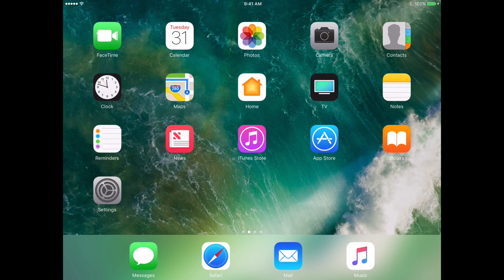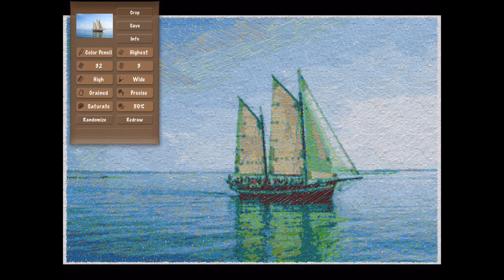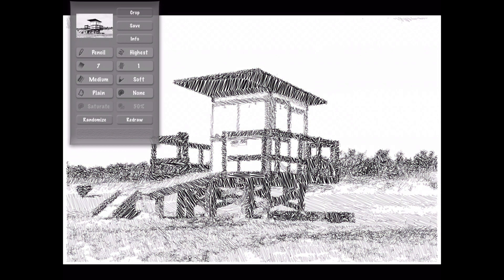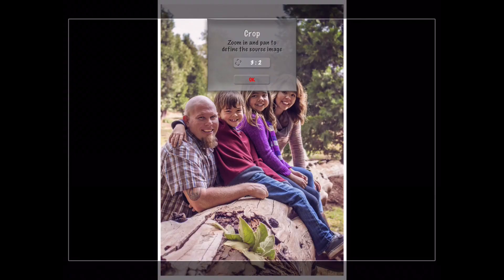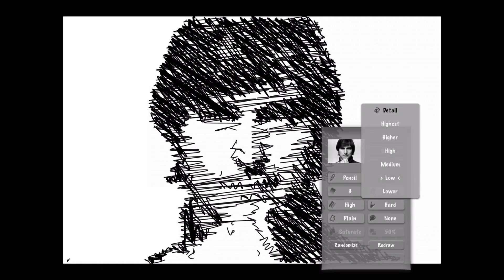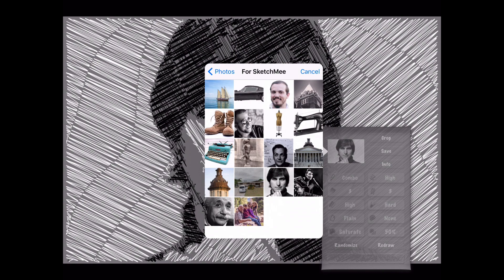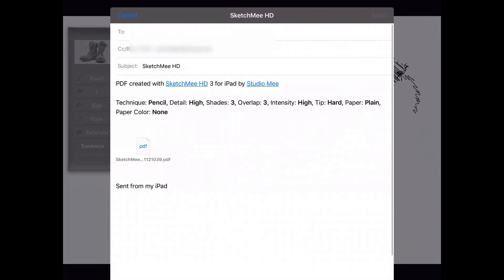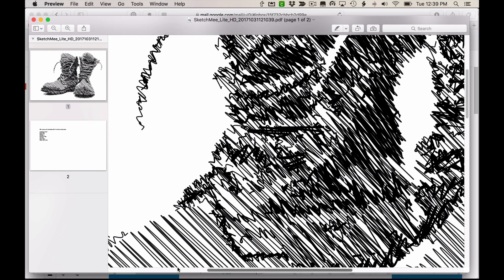Converting Photos with SketchMee for Pen Plotting - Part 1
Part 1 of a series on how to convert photos for drawing with a Cricut, Silhouette or other pen plotter via the SketchMee iOS app.